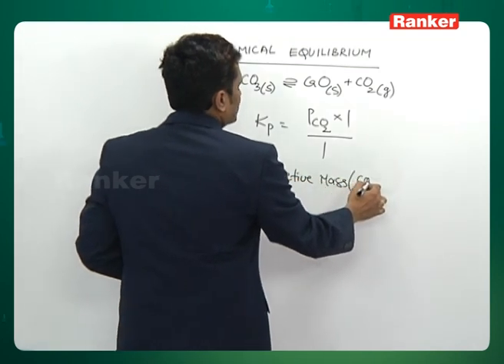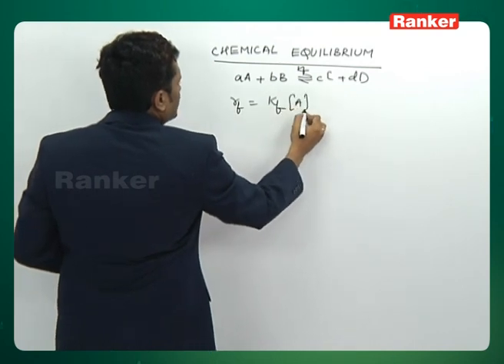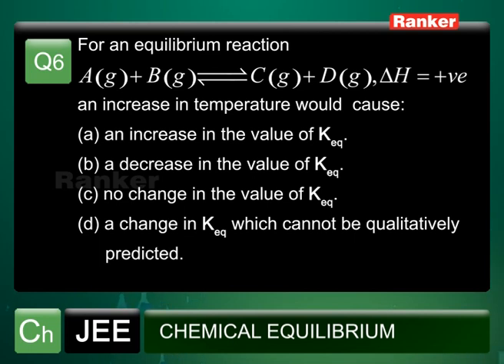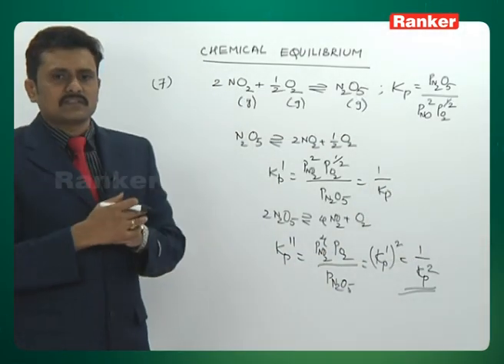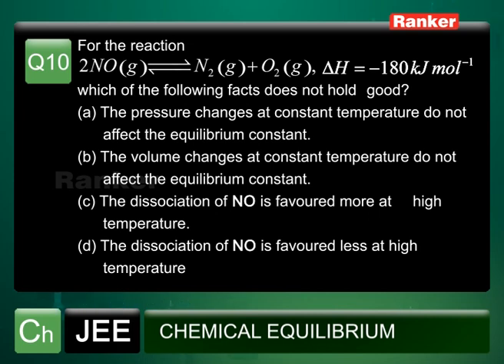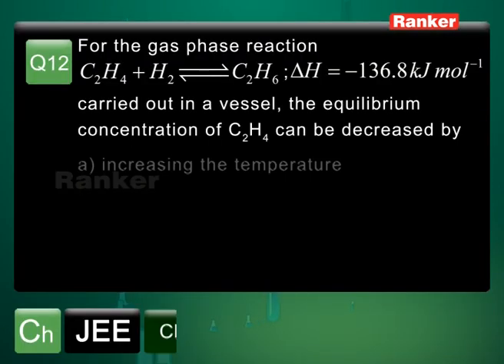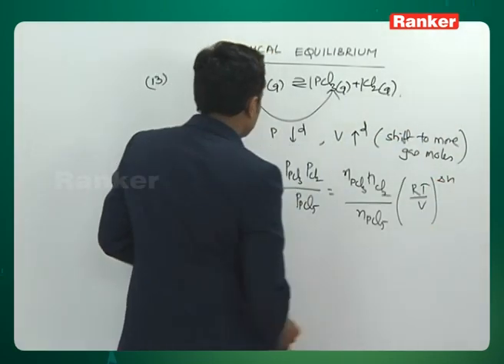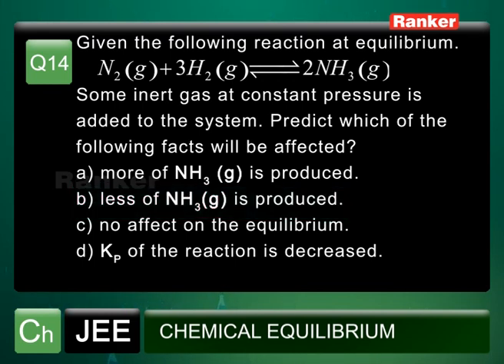Chemical Equilibrium | Chemistry | JEE MAIN | TS EAMCET | AP EAPCET | NEET | Pavan Kumar Kasu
This lecture video deals primarily with Chemical Equilibrium in Chemistry which is briefly explained by Pavan Kumar Kasu Sir.